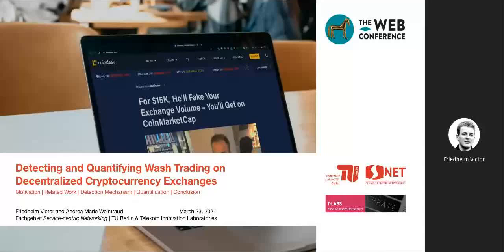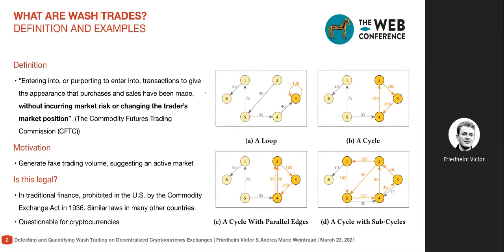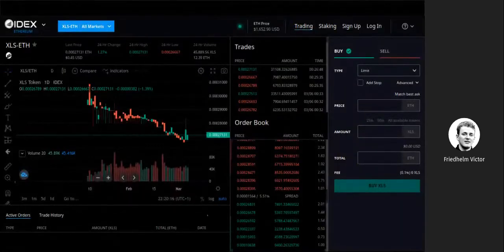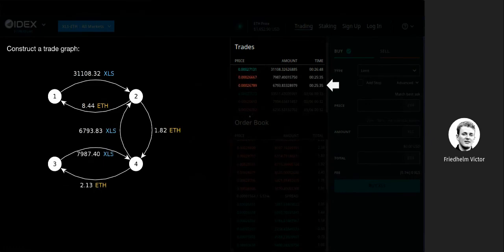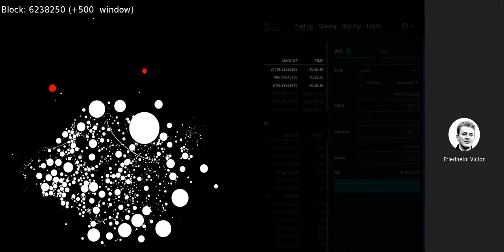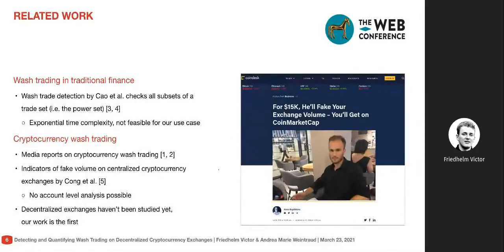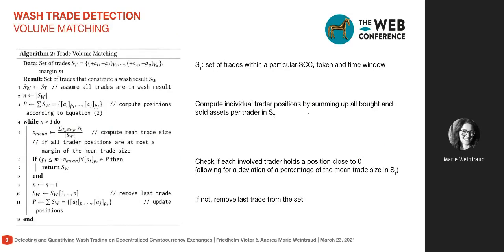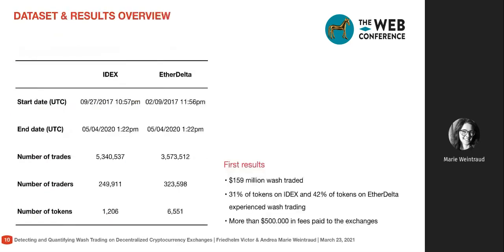Detecting and Quantifying Wash Trading on Decentralized Cryptocurrency Exchanges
Authors: Friedhelm Victor,  Andrea Marie Weintraud